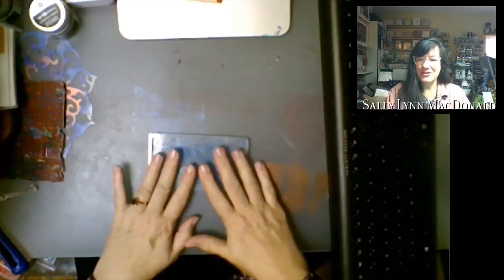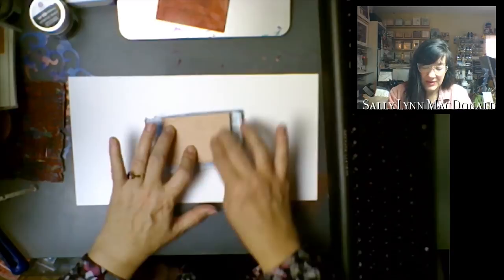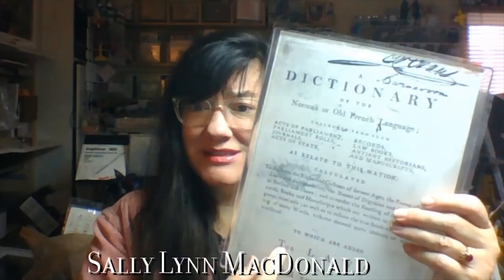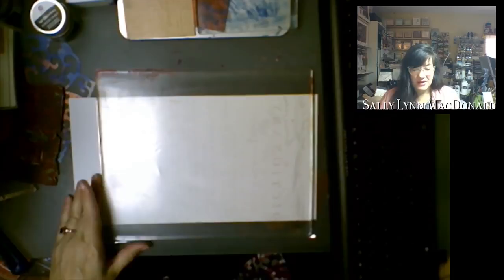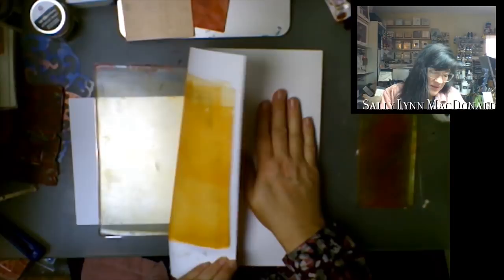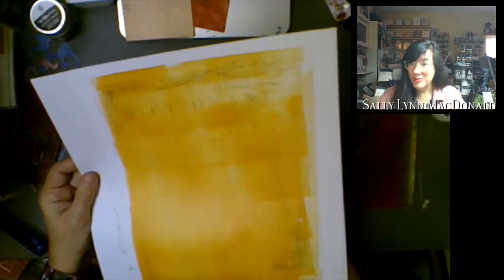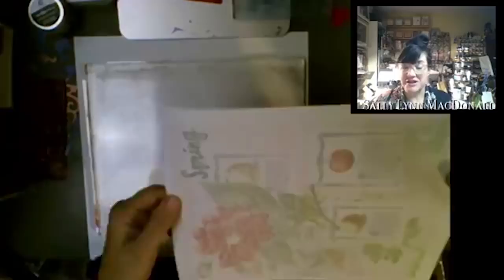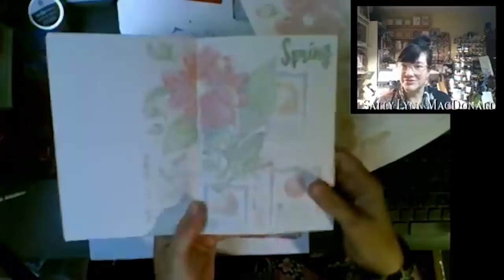Gel Press Inkjet Image Transfers - 3 Ways with Sally Lynn MacDonald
Rebroadcast of our Facebook Live presentation of inkjet transfers using Gel Press - 3 ways. Finished pieces are uploaded to overlay the presentation for viewing.